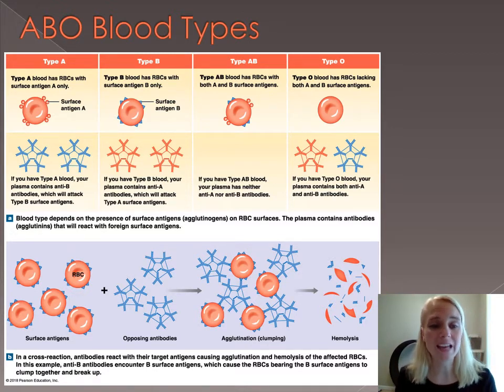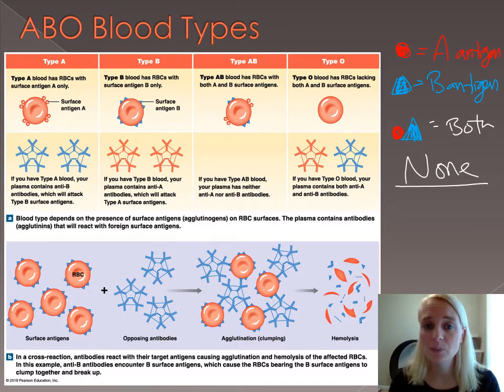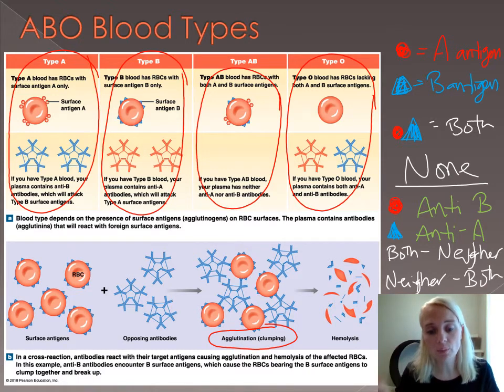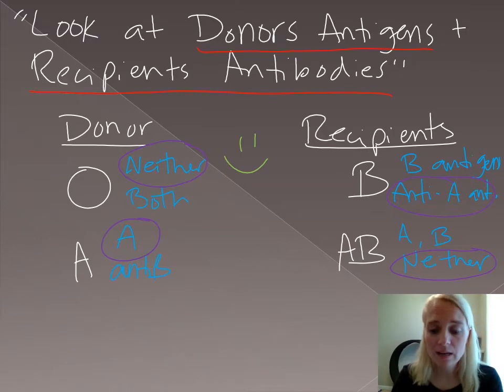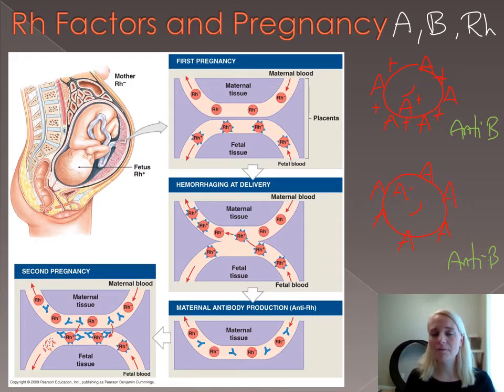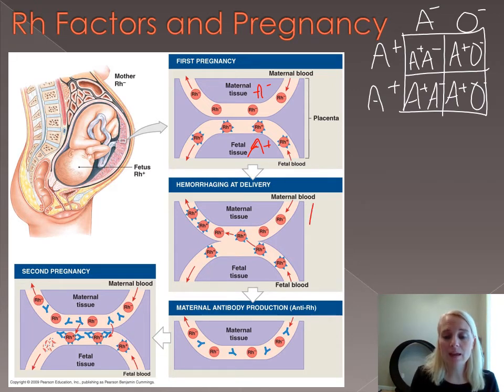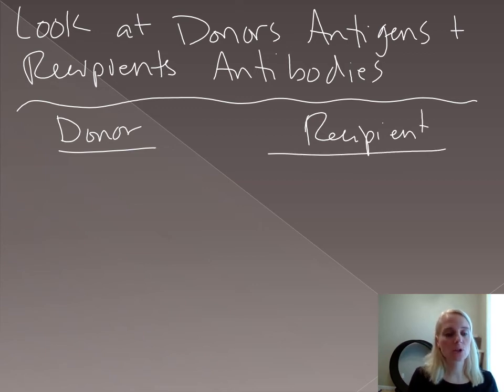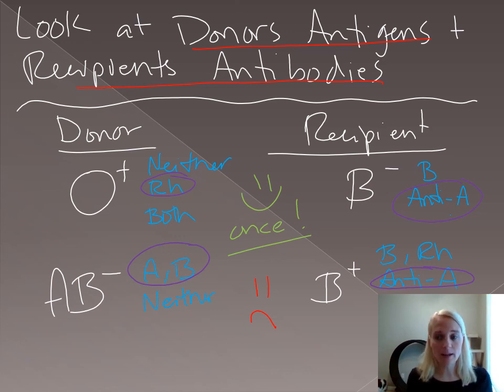CH 19: Blood Typing